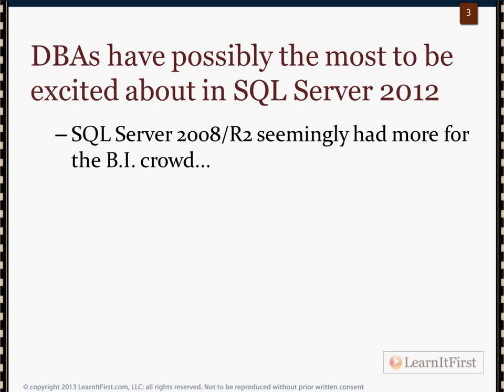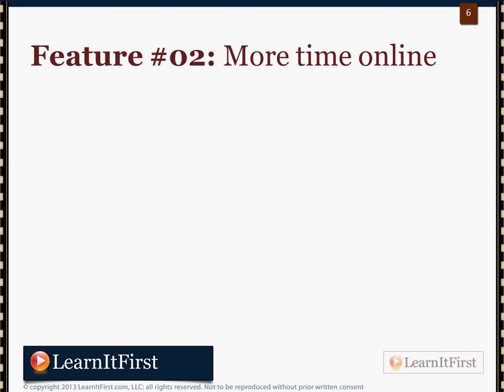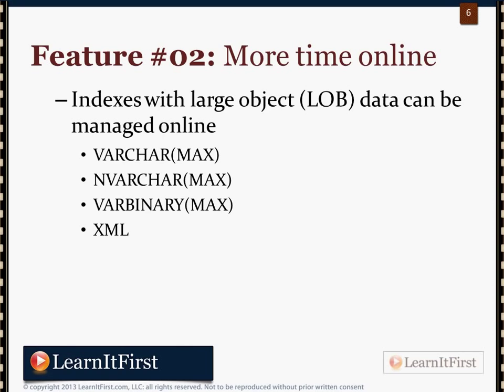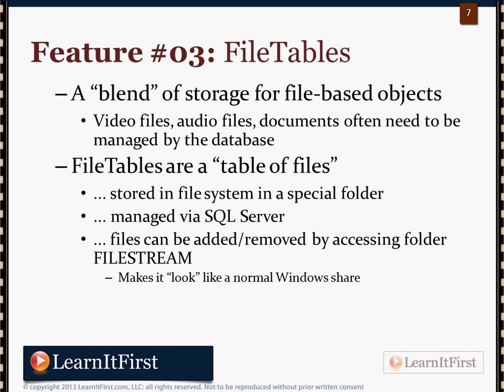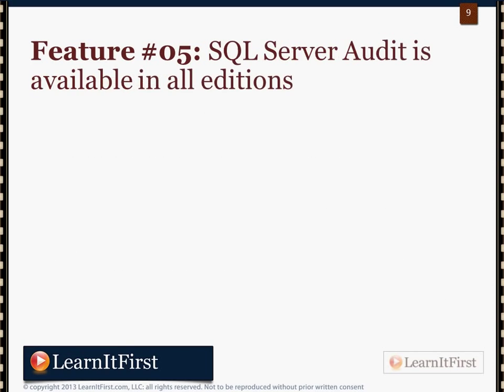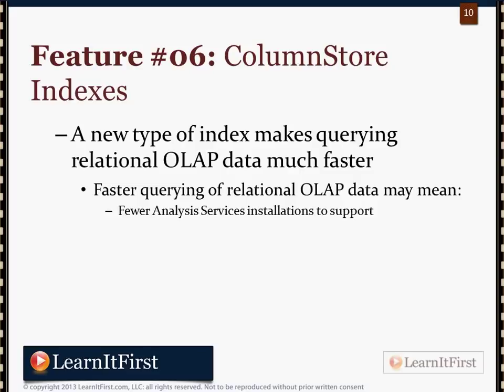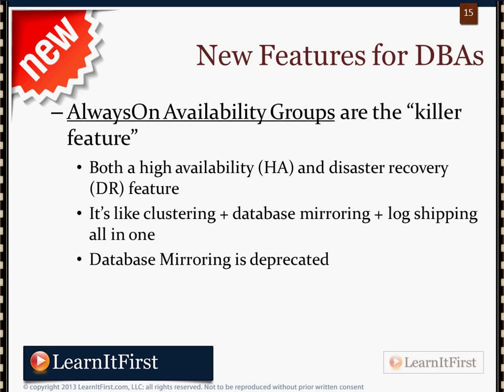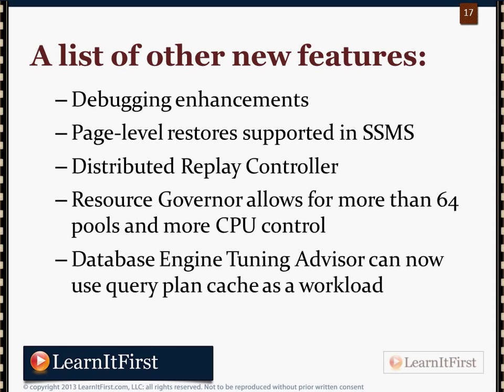An Overview of What's New in SQL Server 2012 for DBAs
This video is part of LearnItFirst's SQL Server 2012: Database Administration course. More information on this video and course is available here:

This video will focus on new features in SQL Server 2012 that are of interest to DBAs. This will be a quick mention of these new features, which will be covered in depth later on in the course. Enjoy!

Highlights from this video:

- Server Core support and the features it offers
- AlwaysOn Availability Groups
- New feature pertaining to indexes with large object data
- FileTables
- The new type of database
- What's new with SQL Server Audit?
- ColumnStore Indexes and how it relations to relational OLAP data
- User Defined Server Roles